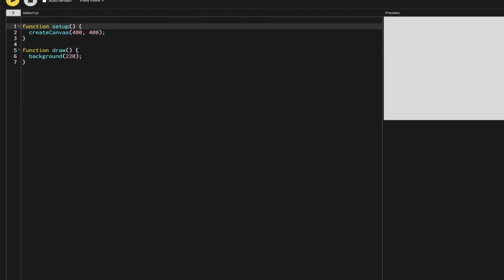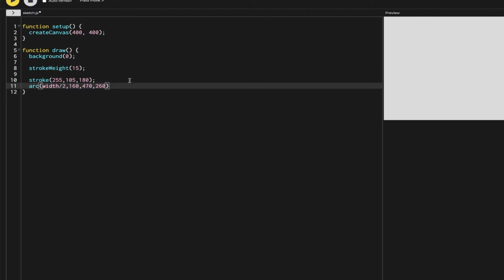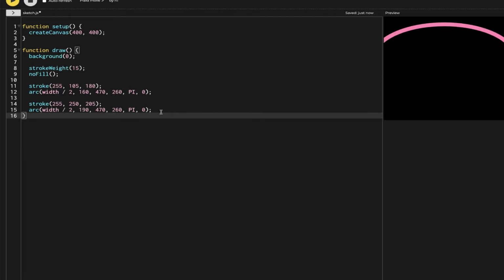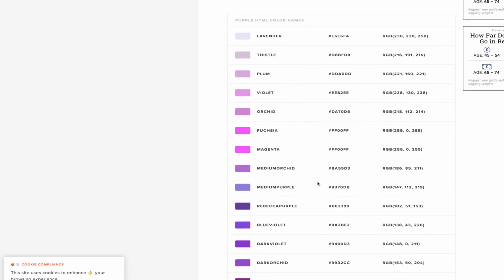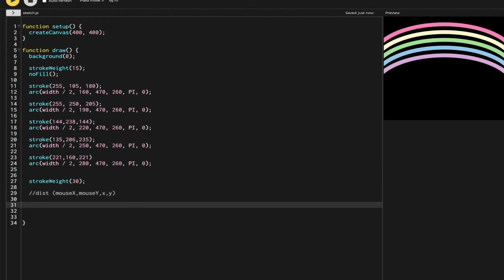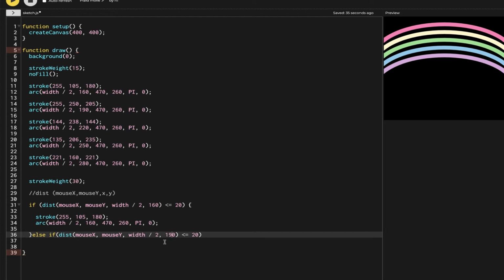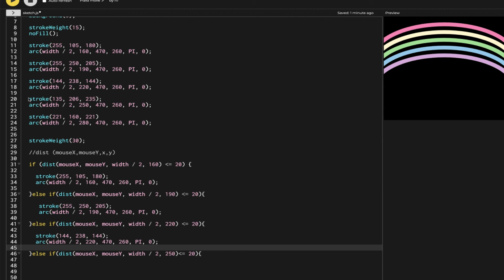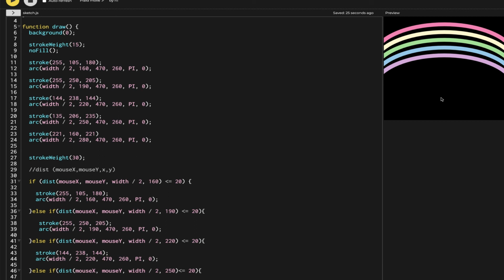Rainbow with dist() in p5.js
In this video , I have used the dist() function , which is normally used for collision detection .Here I am going to use it to make the rainbow appear to be moving.